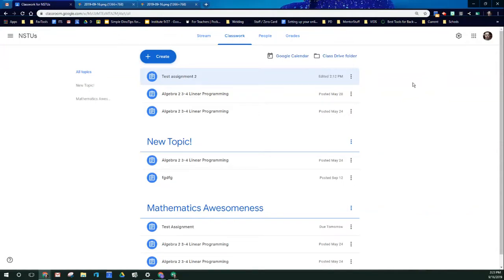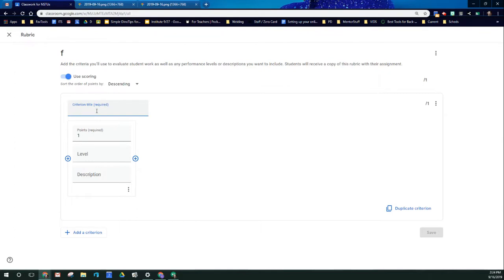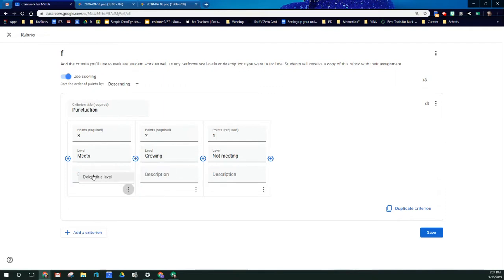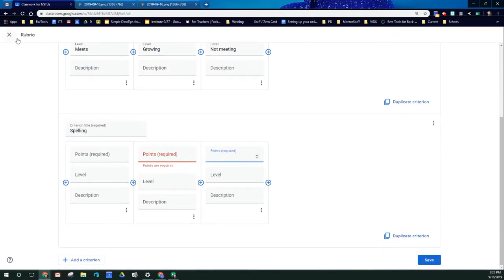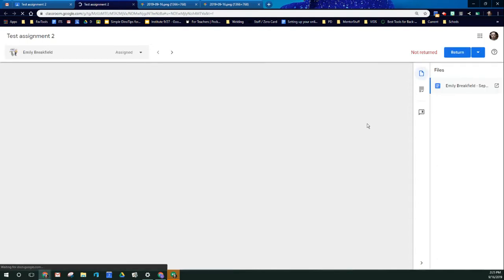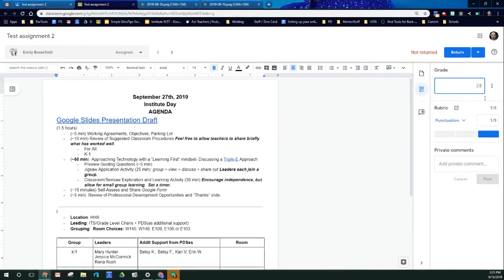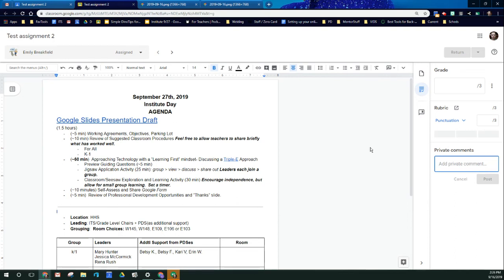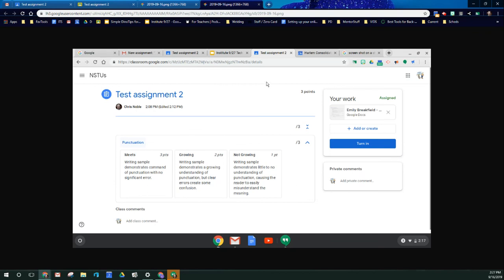049 Google Classroom: Creating a Rubric